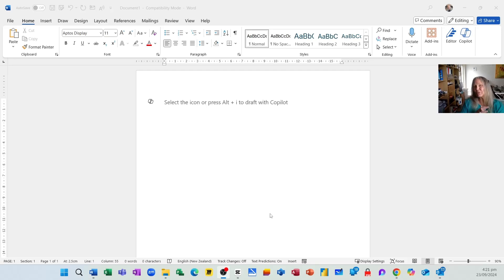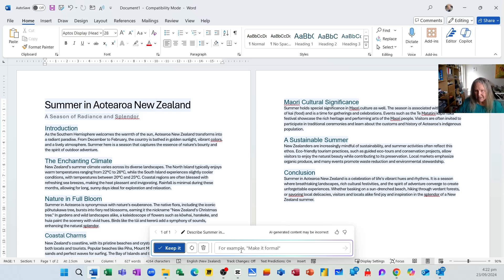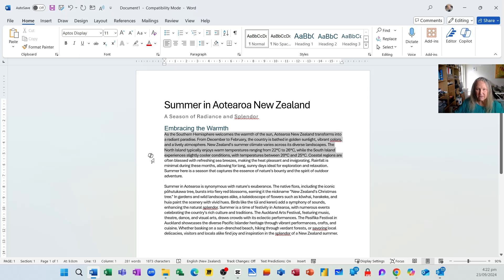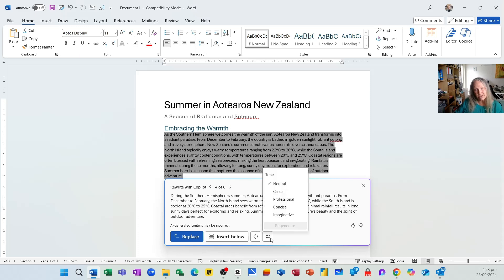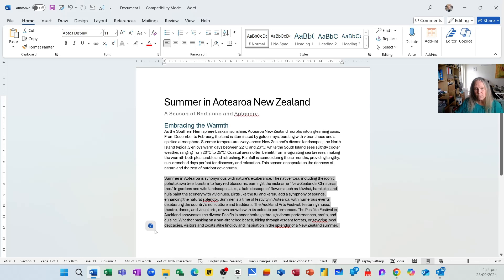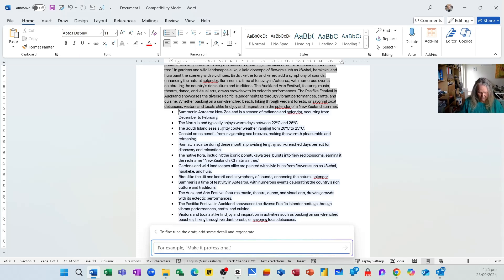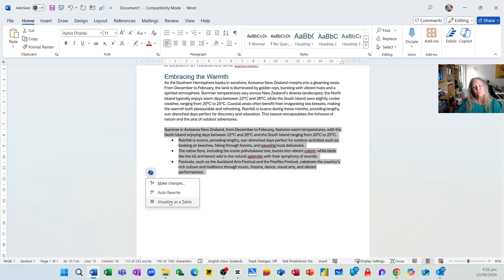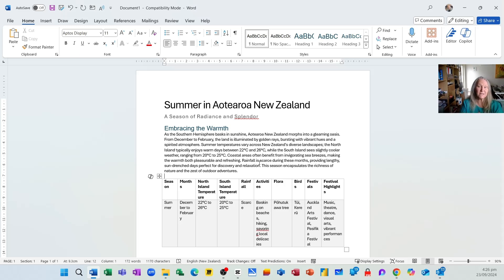Microsoft Copilot & Microsoft Word (Video 3)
Auto Rewrite, Make Changes and Visualize as a table